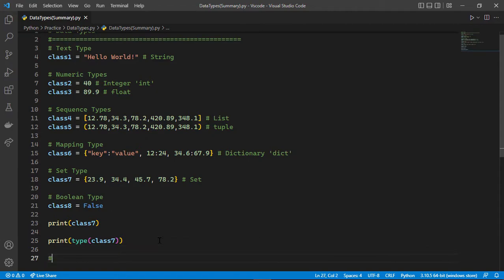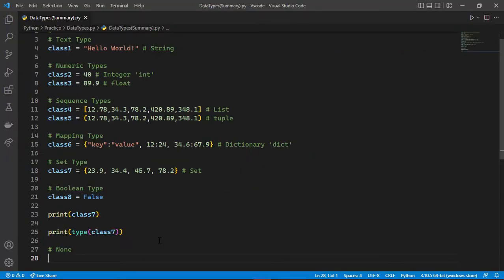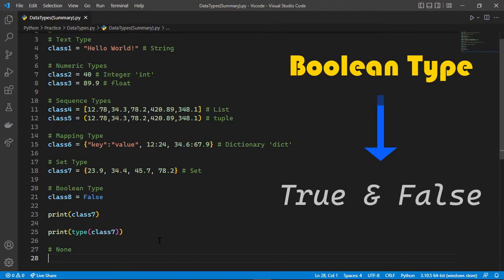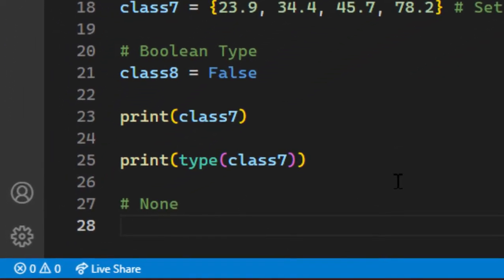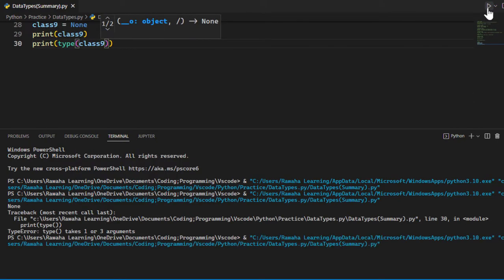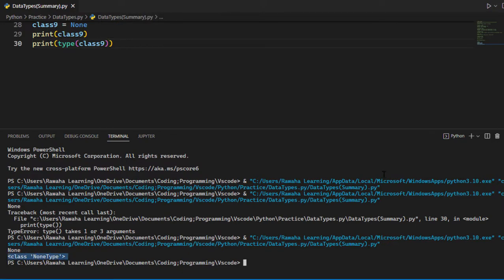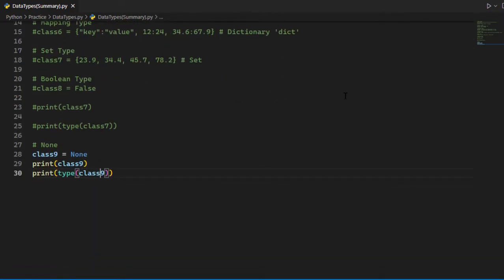Datatype 'None' | Typecasting || Python Tutorials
Actually, I forgot to teach None Type accidentally, but here is a short tutorial for it. Not a big deal, but important to learn whenever you want.

Continuing the chain of Python Tutorials, this topic is one of the most common among all the Python Tutorials. For learning those, I'm gonna teach in Visual Studio Code, which is provided by Microsoft to the developers in a cool environment.

Data Types contains many classes of variables to store different type of data. Each type of class is based on its type. There are 7 Data Types in Python:
1. Text Type
2. Numeric Types
3. Sequence Types
4. Mapping Type
5. Set Types
6. Boolean Type
7. Binary Types

8. None Type

Other details and learnings are in the video. Watch it carefully!

If you haven't installed and set up the Visual Studio Code for Python, no problem. Go back to the previous tutorials, you can find it out. If you could not, go straight to the following URL to get the video

If you are new to Python, go back to the first tutorial. Otherwise, ignore it.

Because of having lengthy topics on Data Types, I have divided it into 3 parts. Part 3 was accidentally made for None Type that I forgot to discuss in the main videos.
Since this Part 2, I hope you have started the journey from Part 1. If you haven't, so go through the following

I hope you have understood everything in the video. If you have any problems, ask me in the comment section.